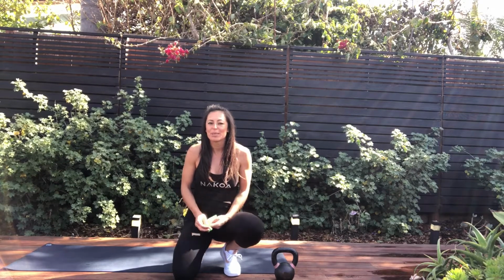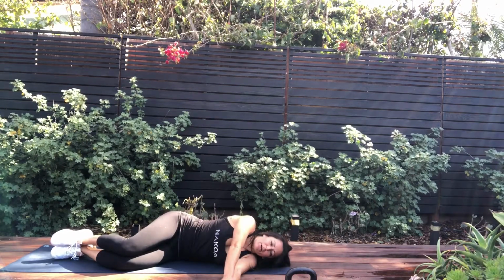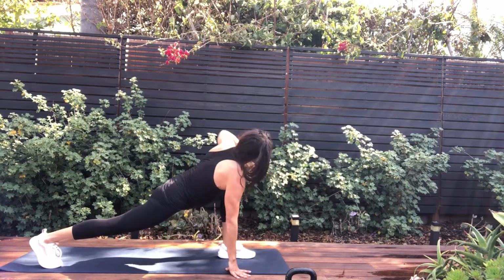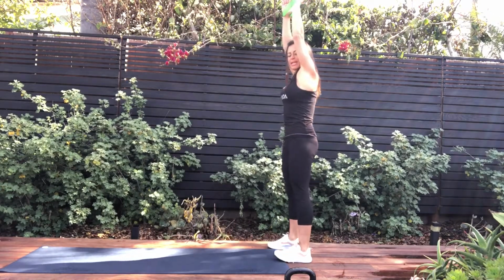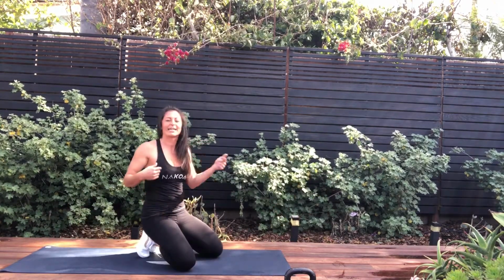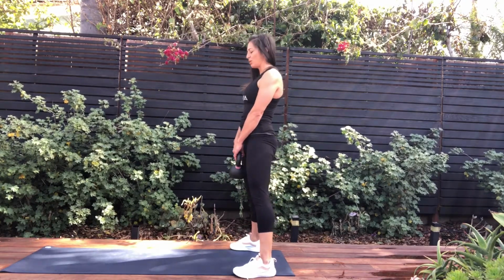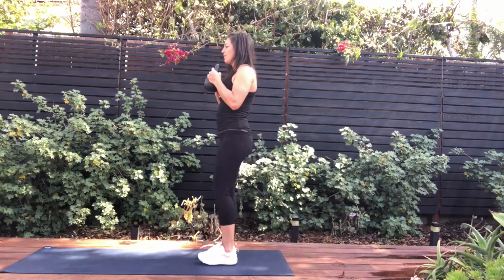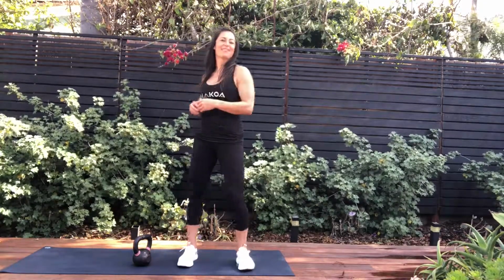Universal Total Body Warm Up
Here's a great total body warm-up you can before a workout prepare your body and prevent injury or even just on an off day as a recovery series.